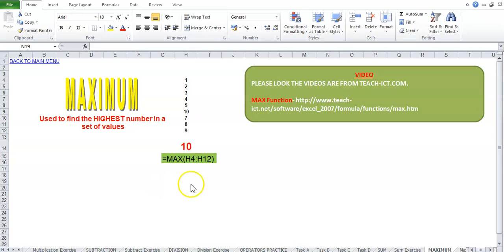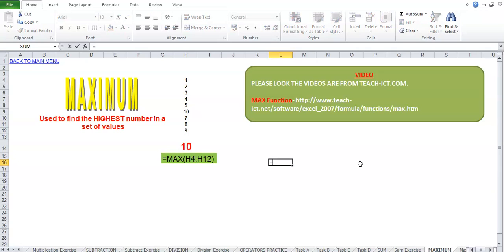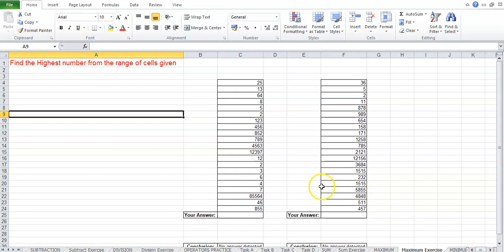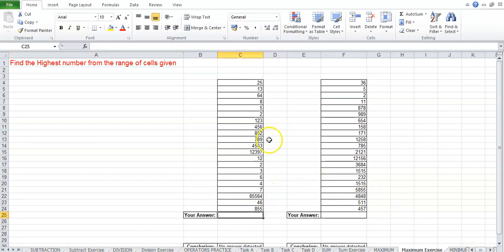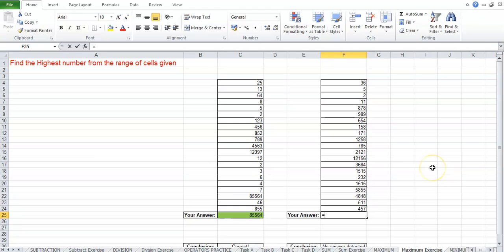6. Max Function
In this video, we briefly look at how to use the MAX function.